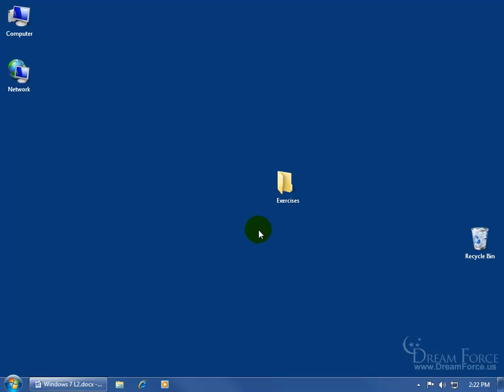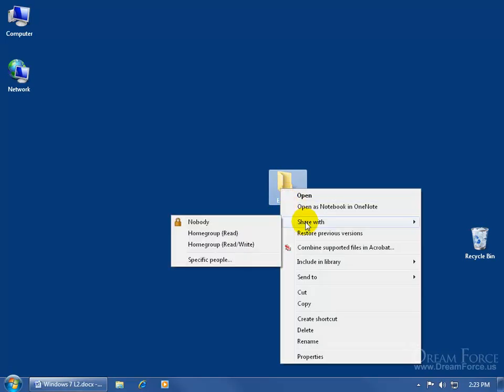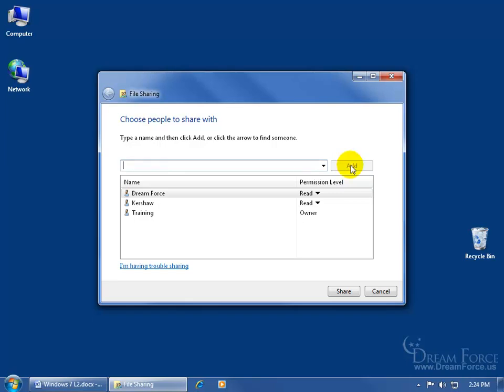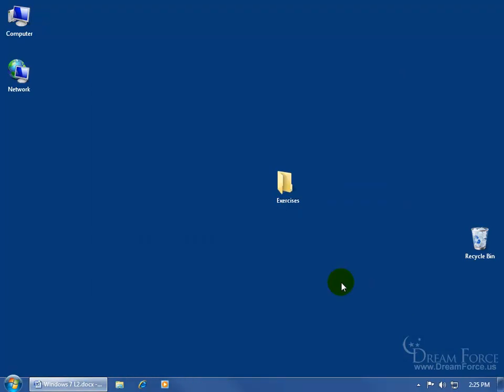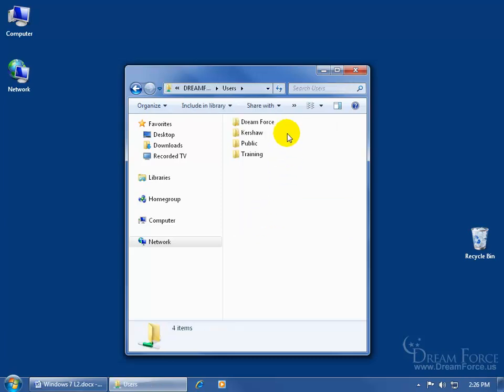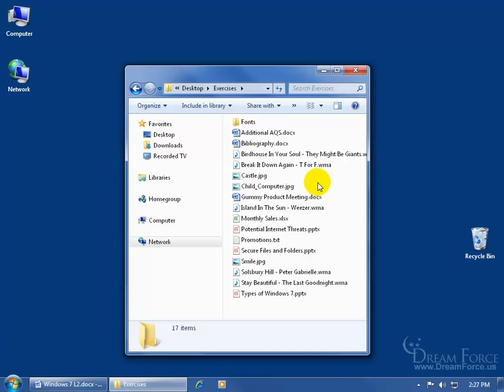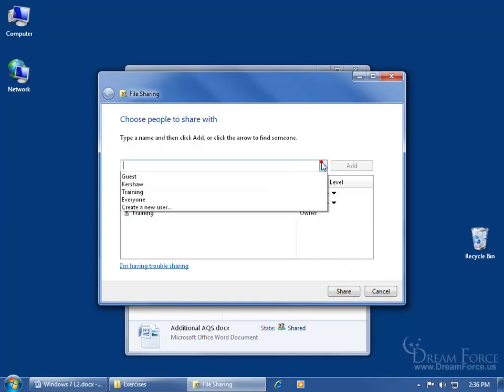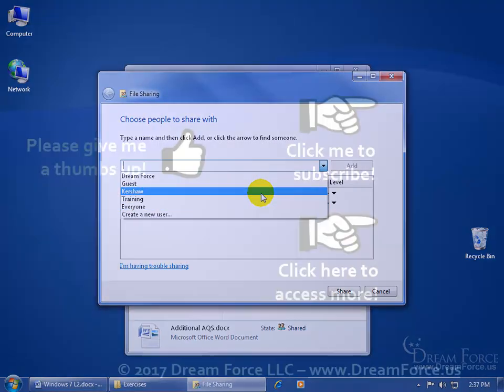Microsoft Windows 7: How To Share Accross Seperate User Accounts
Microsoft Windows 7 training video on how to share files and folders with others on the same computer, who are logged in under a another account name.